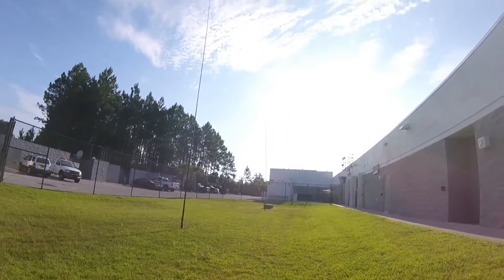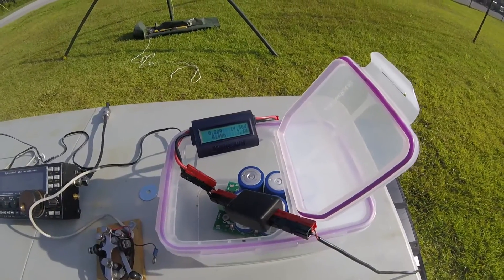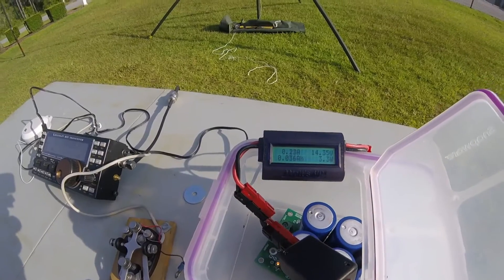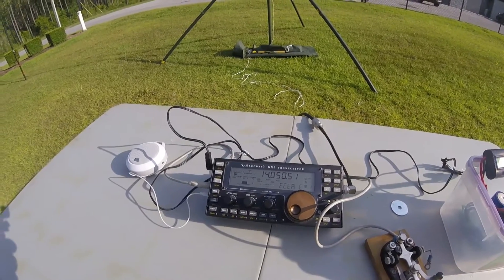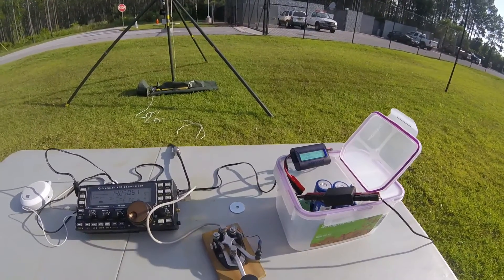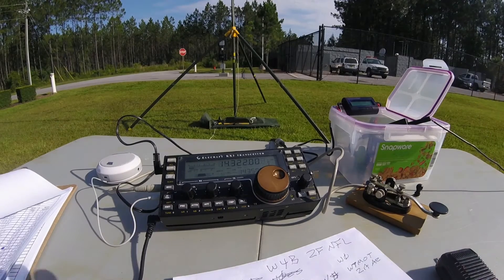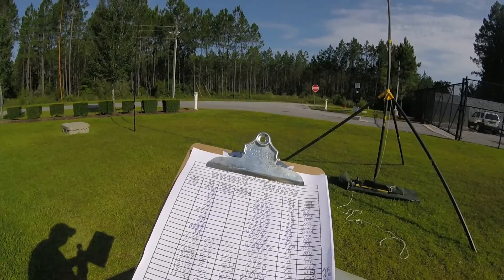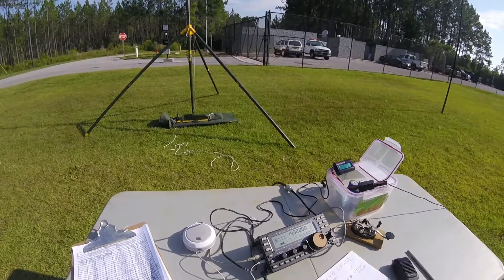Using a Supercapacitor for the Field Day Alternative Energy Bonus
This setup was at the Panama City ARC setup for ARRL Field Day